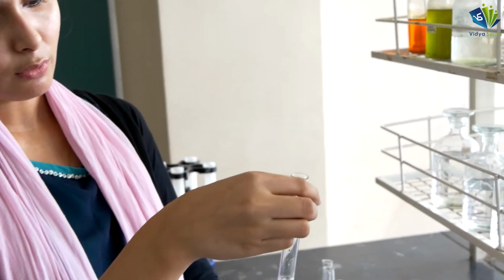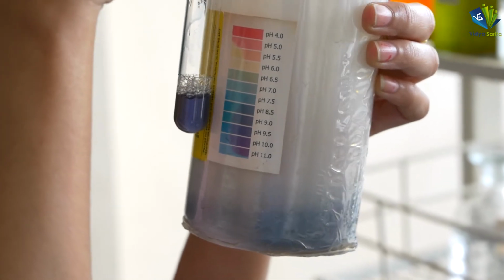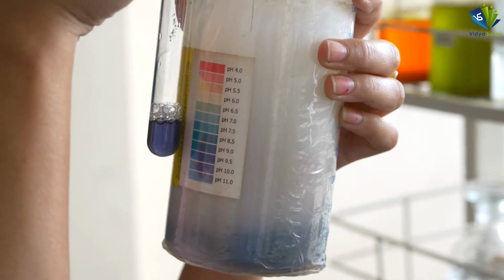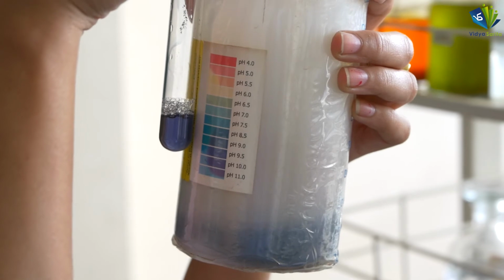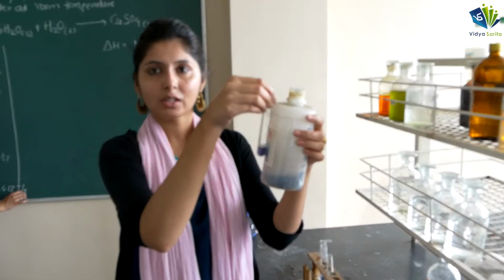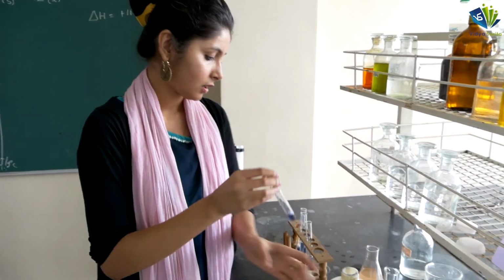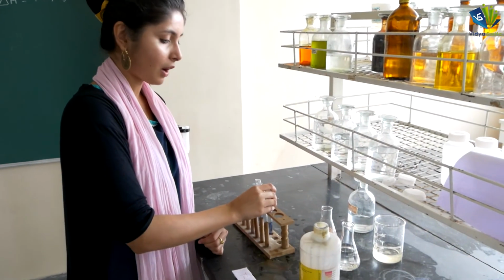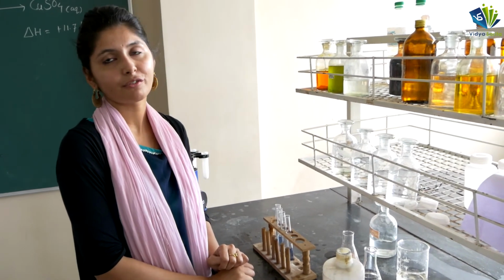Study of Water Samples | Biology Practical | Versha Ma'am | Vidyasarita RMD Campus